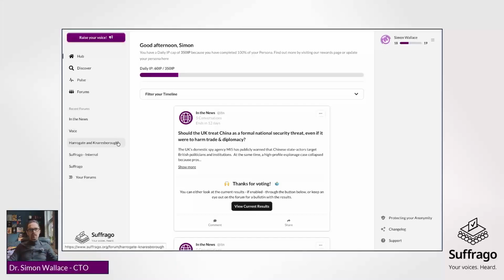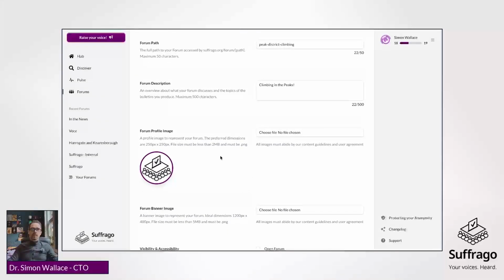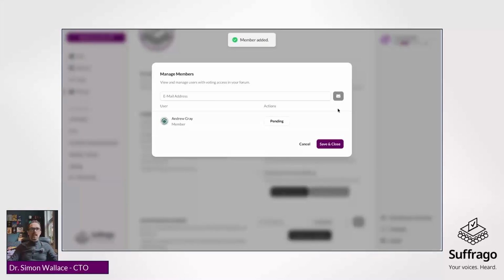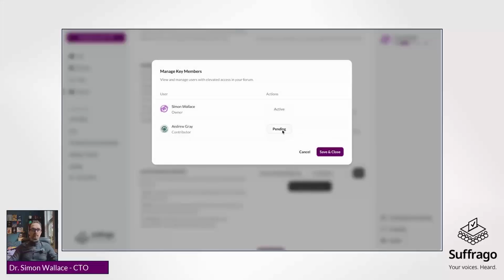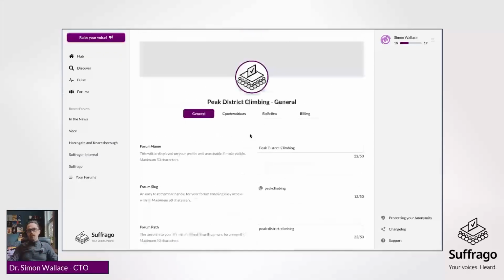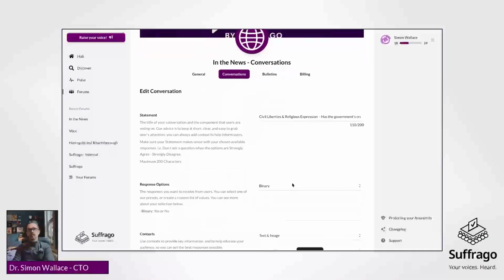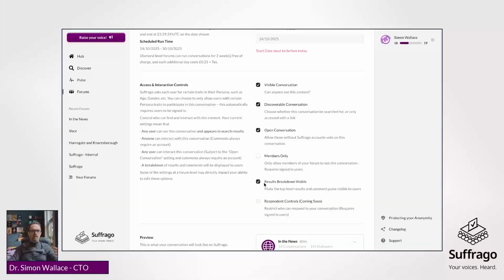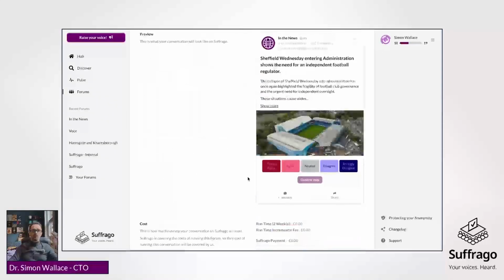How to manage your Suffrago Forum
Dr Simon Wallace talks you through how to manage your Suffrago Forum.